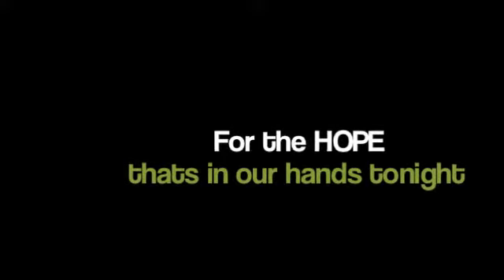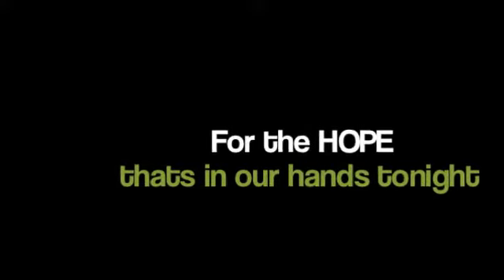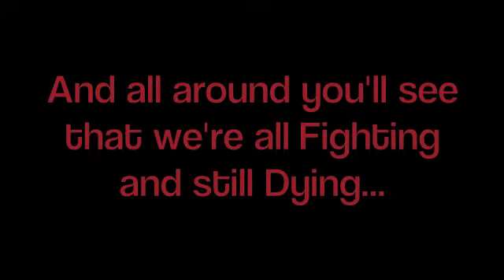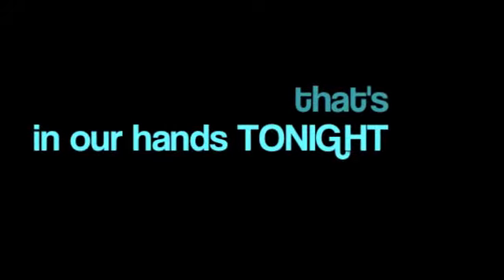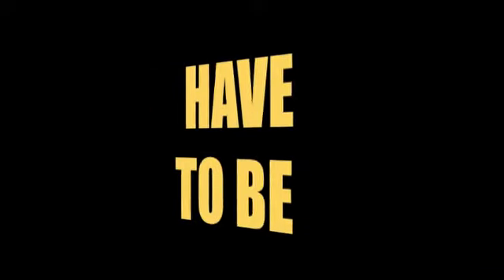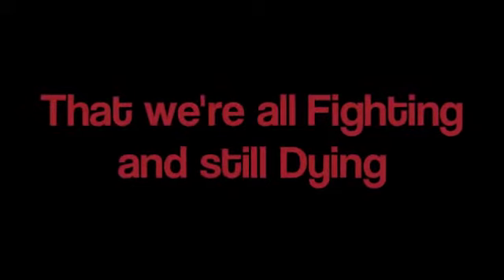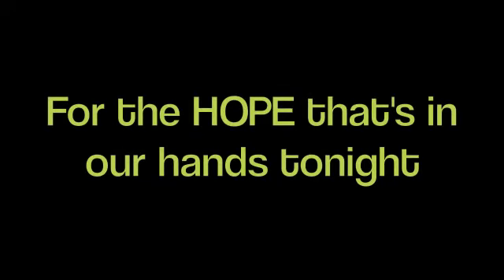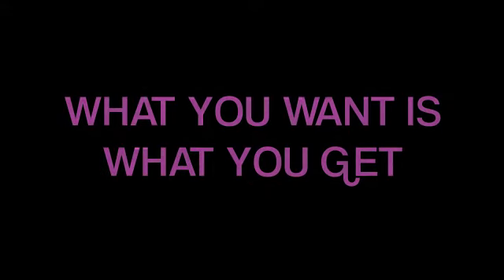Forever Yours- WAKE UP (sing along)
Anthem Rock band, Forever Yours. Sing along with their hit single- WAKE UP!